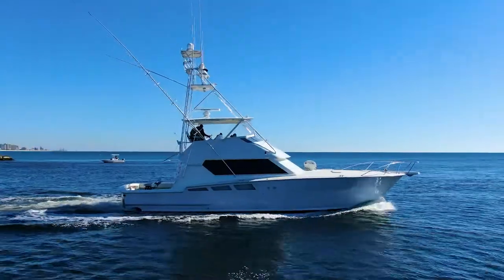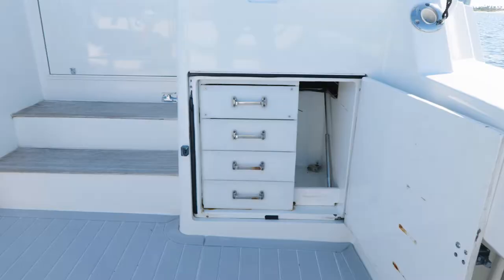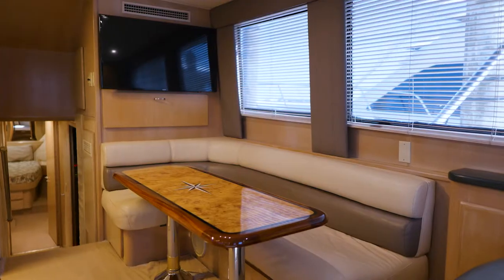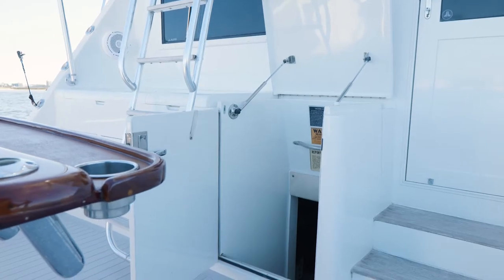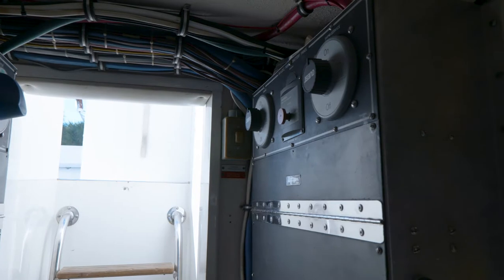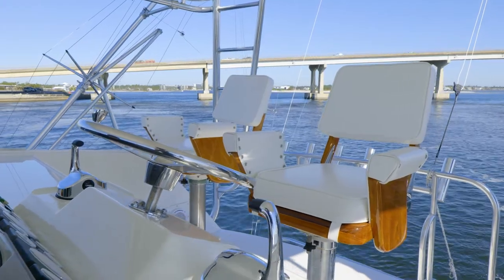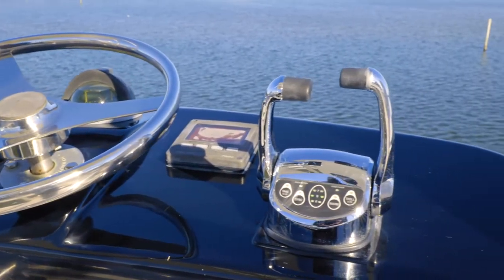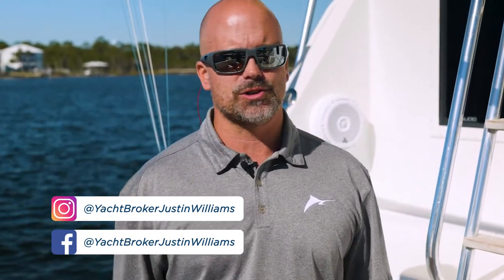Hatteras 54 Convertible "FATSO"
In the 90’s Hatteras first introduced the 54 Convertible with a drastic departure from their traditional concave hull design to the new convex hull design.  The 54 Convertible is built on a modified-V hull design with a wide comfortable 17’ 4” beam.  The popular 3 stateroom 2 head layout made the Hatteras 54 Convertible most desirable in her class.  “FATSO” is the most unique Hatteras 54 ever built for the one simple fact, one of the previous owners removed the Detroit Diesels and repowered with the more efficient MAN 12 Cylinder D2842LE406.  Over the years, “FATSO” has undergone many upgrades to include GARMIN electronics package, hull side paint, sea decking in cockpit, tuna tube pump with quick disconnects in cockpit and updated bridge enclosure.  If you’re in the market for a Hatteras 54 Convertible the “FATSO” is a must see to appreciate all the upgrades over the years.  Contact listing broker for additional information or to present an offer for best possible pricing.